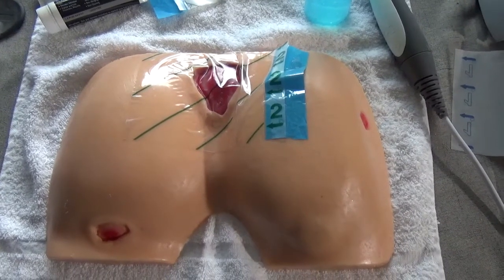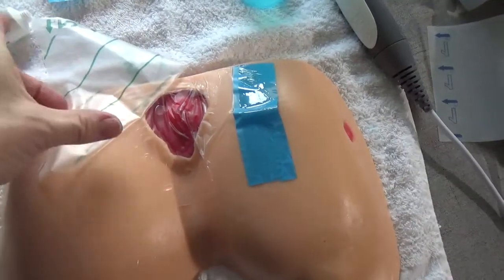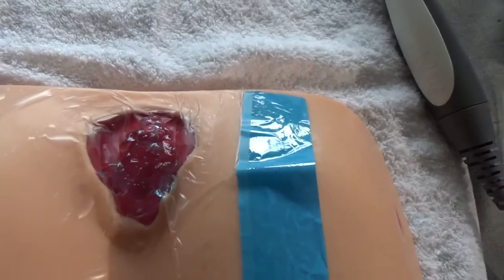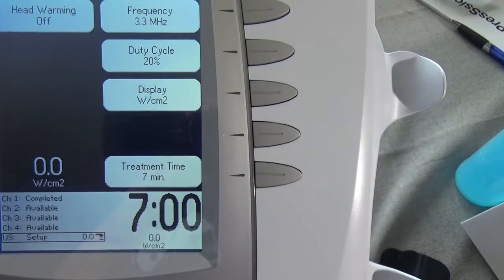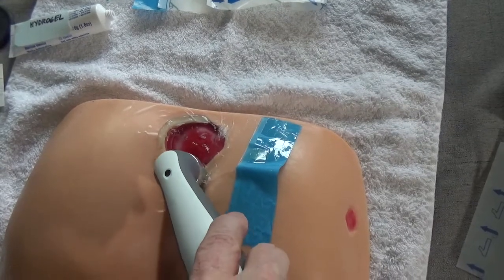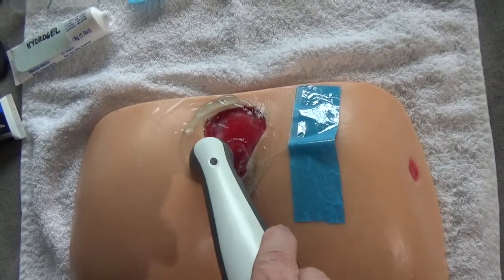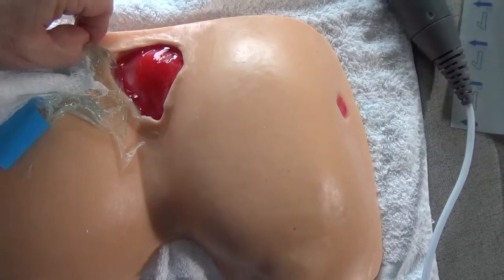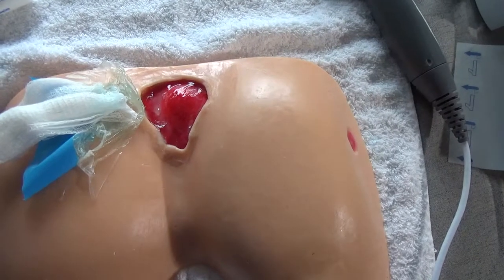US direct Wound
Ultrasound directly over chronic wound using hydrogel and thin film wound barrier and ultrasound gel over the thin film.